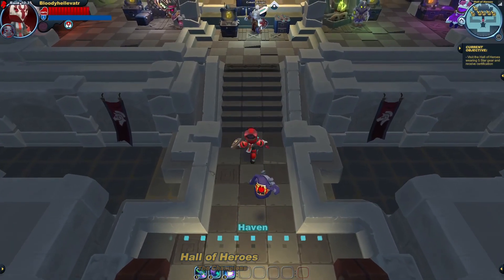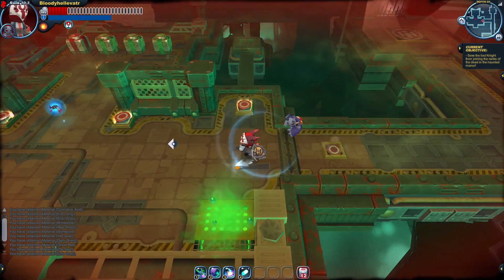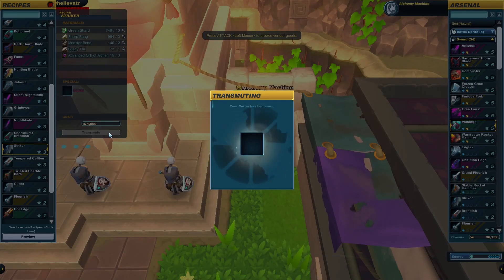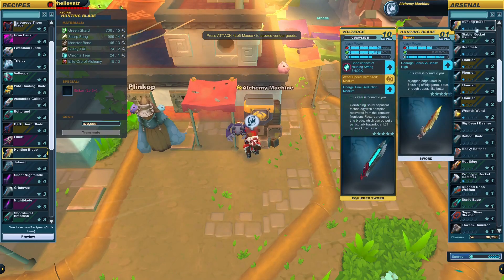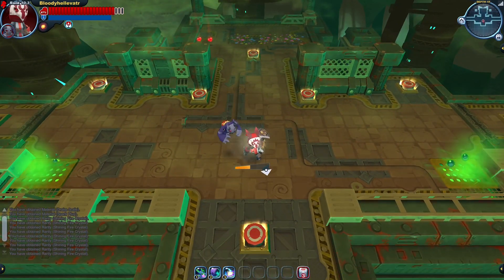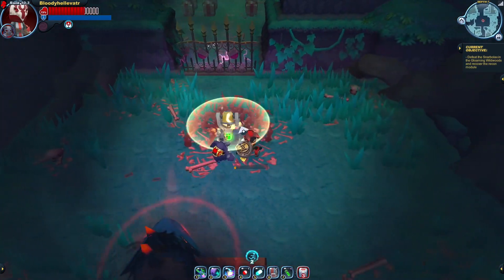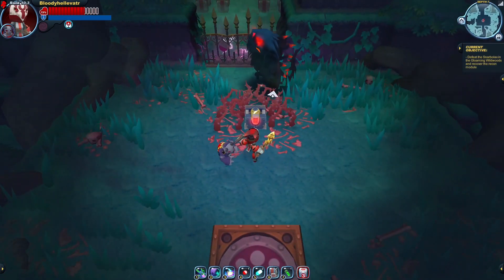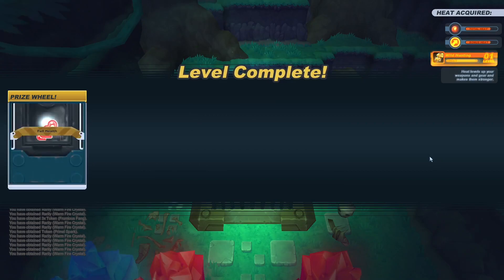Revisiting Spiral Knights: Crafting the Wild Hunting Blade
This sword's bite is worse than its bark. That's a thing, apparently.